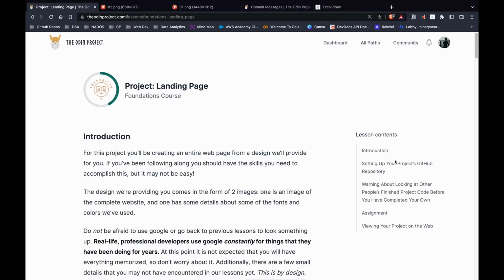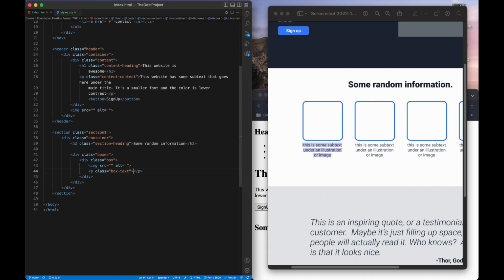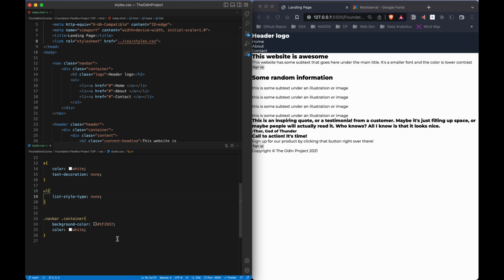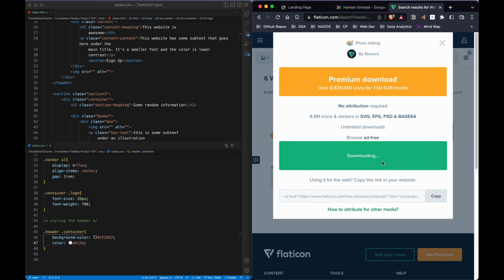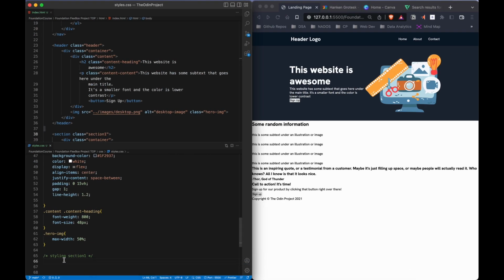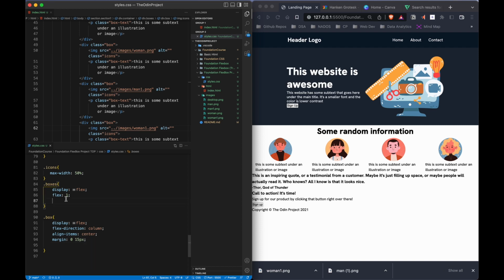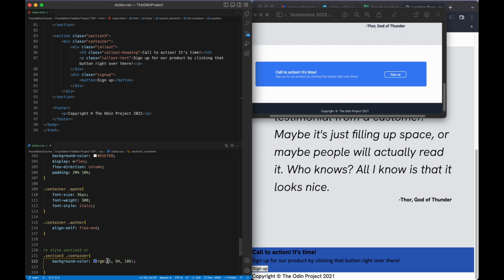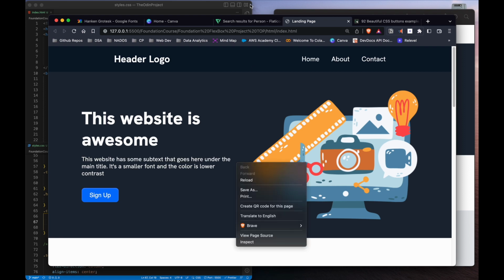The Odin Project | Flexbox Foundation Project | Project02 - Landing Website (Using Flexbox Only)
Hello folks 👋🏻
In this video I'll give you a walk thought the "THE ODIN PROJECT"'s Foundation CSS Flexbox Module Project.This project is a Landing Project and this is made just using the CSS flexbox (only flexbox).
I encourage you to make this project without referring this video 🫡
If you want some company then definitely play this video in the background and code everything on your own, I know you are alone and have no friends at all 🥲 so I'll be one.

⏱ This video is not so long but feel free to skip to the section you want:
0:00 - Introduction
1:51 - About Project
3:44 - Creating HTML
22:08 - General Styling
24:21 - Styling Navbar
39:21 - Styling Header
55:01 - Styling Cards
1:12:45 - Styling Quotes
1:19:24 - Styling Callout
1:26:01 - Styling Footer
1:30:33 - Styling the buttons
1:33:56 - Yay 🥳

About Me 🤣
University student starting out web development. yeah that's it I'm boring AF 🤧

Laptop (you don't wanna miss this out !!!)
Camera (yep I do have a camera )
Lens 1
Lens 2
Lens 3